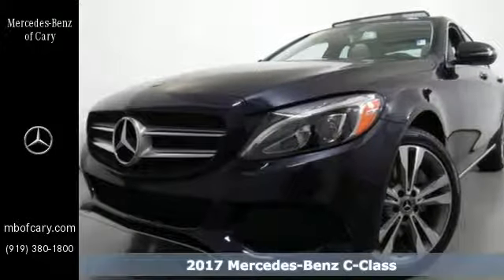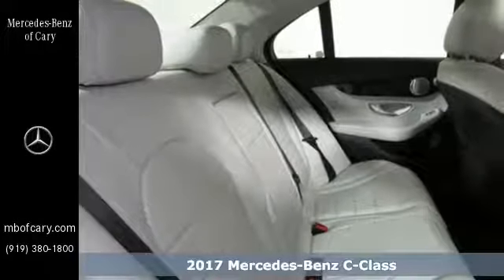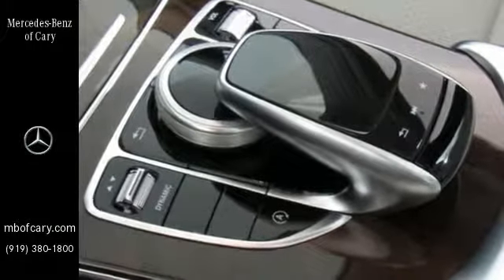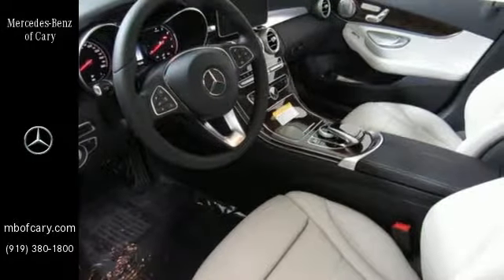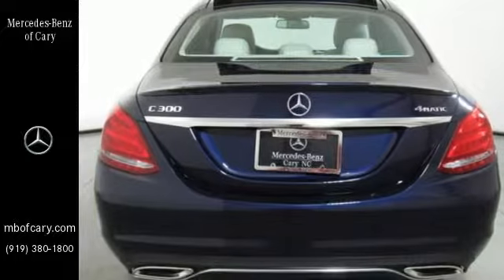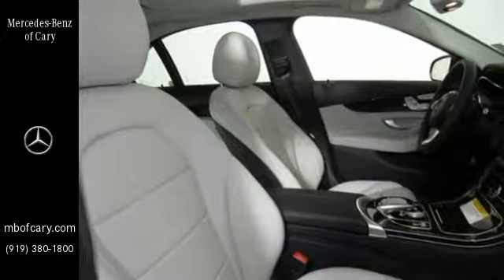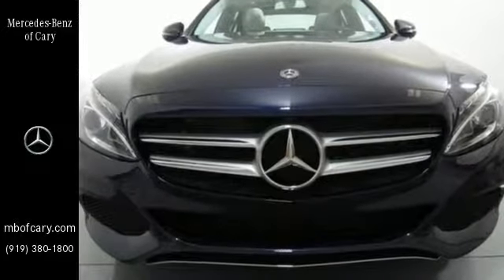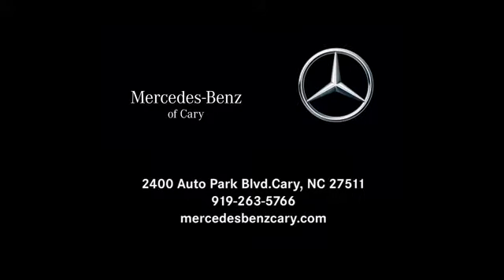New 2017 Mercedes-Benz C-Class Cary For-Sale, NC Z711160 - SOLD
Year: 2017
Make: Mercedes-Benz
Model: C-Class
Trim: C 300 4MATIC Sedan
Engine: 2.0L 4 Cylinder Engine
Transmission: 7-Speed A/T
Color: Lunar Blue Metallic
Interior: Crystal Grey/Black
Stock #: Z711160
VIN: 55SWF4KB5HU234015
Lunar Blue Metallic exterior and Crystal Grey/Black interior, C 300 trim. FUEL EFFICIENT 31 MPG Hwy/24 MPG City! Back-Up Camera CLICK NOW! KEY FEATURES INCLUDE: Full-Time 4MATIC All-Wheel Drive, Back-Up Camera, iPod/MP3 Input, Onboard Communications System, Dual Zone A/C. Child Safety Locks, Steering Wheel Controls, Heated Mirrors, Electronic Stability Control, Bucket Seats. OPTION PACKAGES: Premium 3 Package : COMAND Single CD/DVD, KEYLESS-GO Control Code, 8.4 High-Resolution Screen, Static LED Headlamps, Navigation Map Updates Included For 3 Years, Burmester Surround Sound System, COMAND Navigation & Voice Control, 8.4 high-resolution color screen, Illuminated Door Sills, KEYLESS-GO, Ambient Lighting, Entrance Lamps in Doors, Blind Spot Assist, SiriusXM Satellite Radio, Touchpad, HANDS-FREE ACCESS, Electronic Trunk Closer, 5-Year SiriusXM Traffic & Weather Service, Panorama Sunroof : Lunar Blue Metallic : Heated Front Seats : Wheels: 18 Split 5-Spoke : Tires: 18, Heated Steering Wheel : Wheel Locking Bolts : Burl Walnut Wood Trim : Mercedes-Benz C 300 with Lunar Blue Metallic exterior and Crystal Grey/Black interior features a 4 Cylinder Engine with 241 HP at 5550 RPM*. EXPERTS REPORT: Front seats provide excellent support and a wide range of adjustments for all-day driving comfort. -Edmunds.com. Great Gas Mileage: 31 MPG Hwy. OUR OFFERINGS: Mercedes-Benz of Cary is the Premier location to purchase and service a Certified Pre-owned Mercedes-Benz vehicle. We have a large and fresh inventory that revolves every 60 days and a Service Department that transforms your service experience. Horsepower calculations based on trim engine configuration. Fuel economy calculations based on original manufacturer data for trim engine configuration. Please confirm the accuracy of the included equipment by calling us prior to purchase.

Address:
2400 AutoPark Boulevard